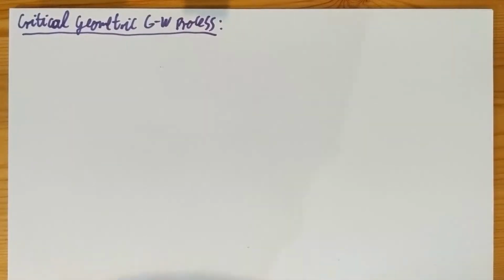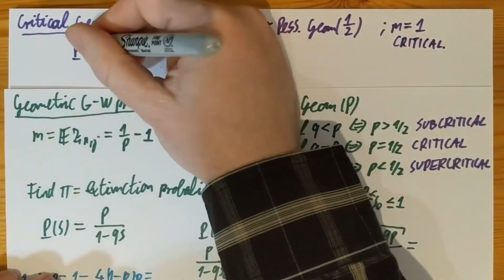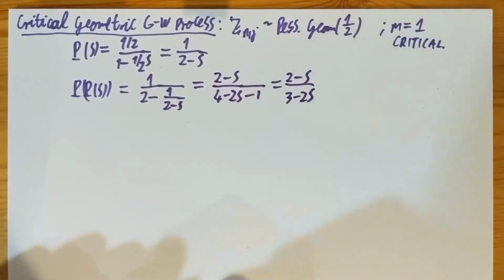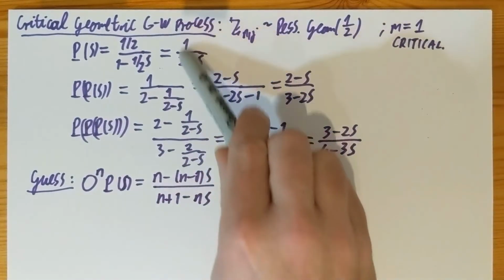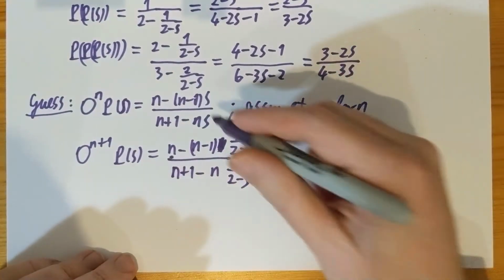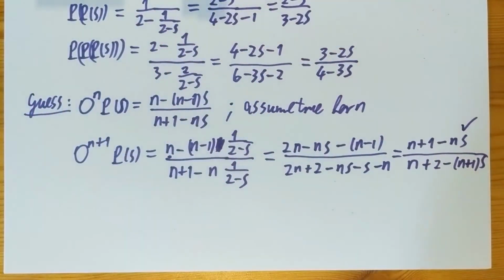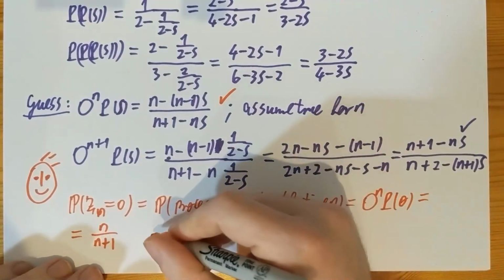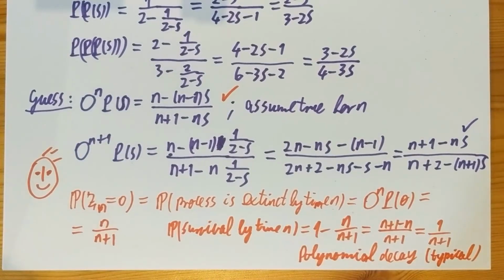FTiP21/29. A critical G-W process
The twenty-ninth 2021 video of the online series for Further Topics in Probability at the School of Mathematics, University of Bristol.